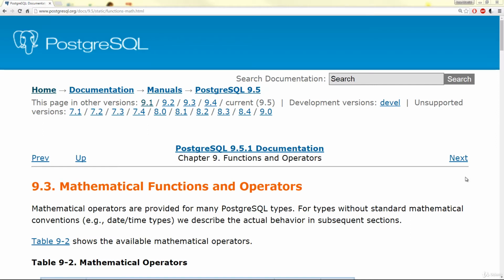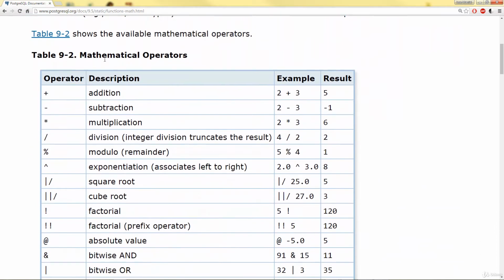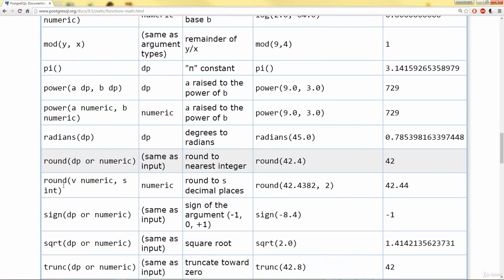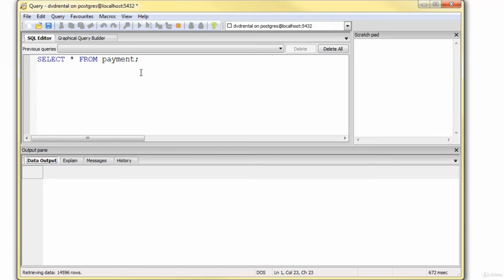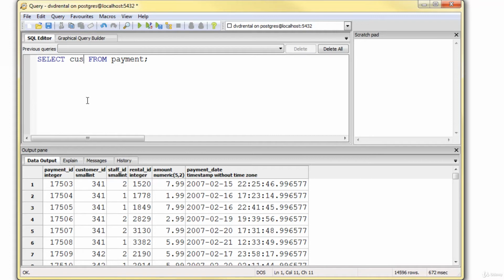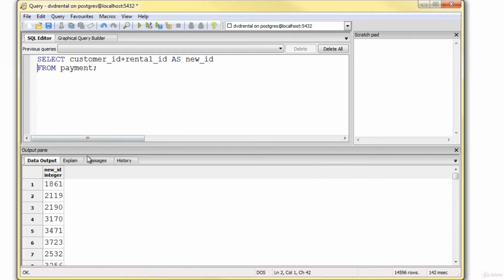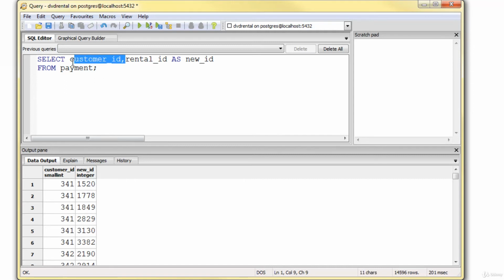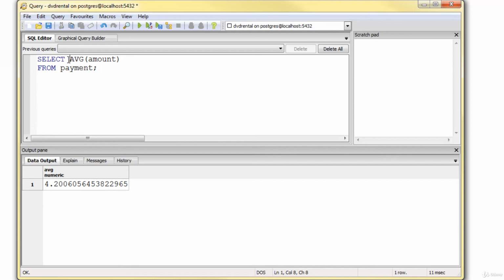6. Advanced SQL Commands (46-50)(2)